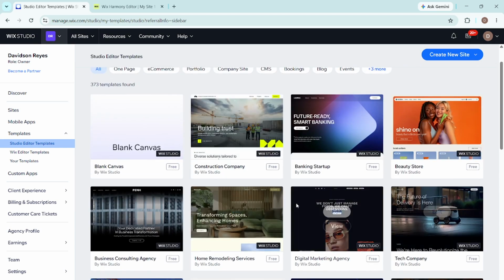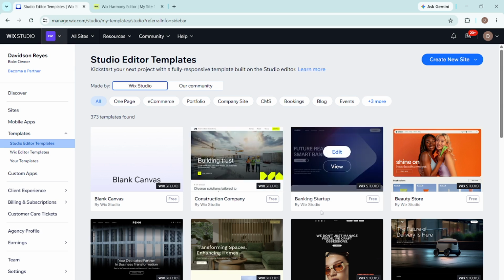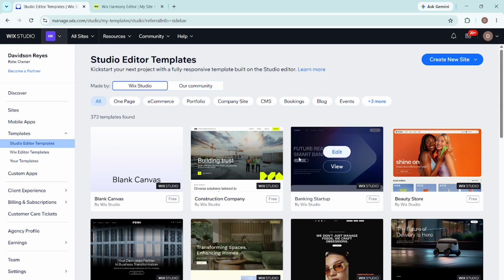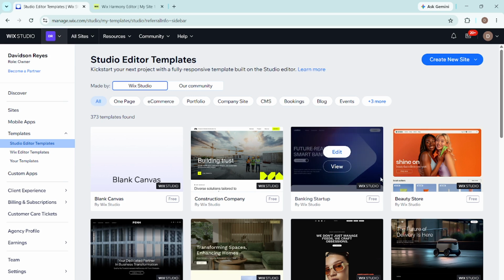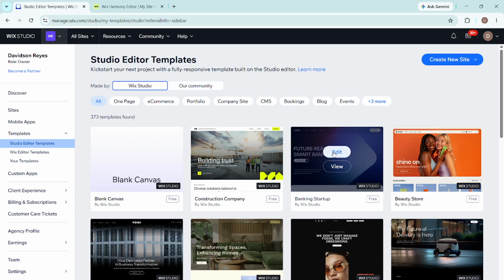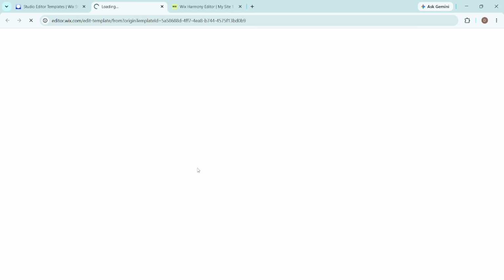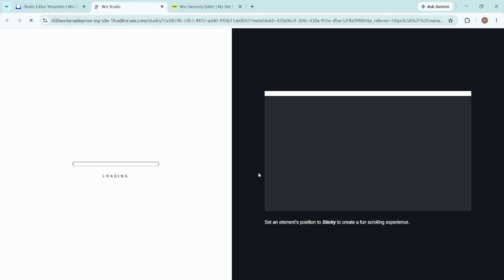How to Use Wix Website Examples Before Building Yours [2026 Easy Guide]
Learn how to use Wix website examples before building yours so you can design faster and smarter. In this video, you’ll see how to explore, analyze, and adapt Wix website examples to your goals. We’ll also cover common questions like “how to find Wix templates” and “best Wix website examples.”

-Google Drive
-Google Meets
-Google Sheets
-Google Chrome
-Google Forms
-Google Gmail